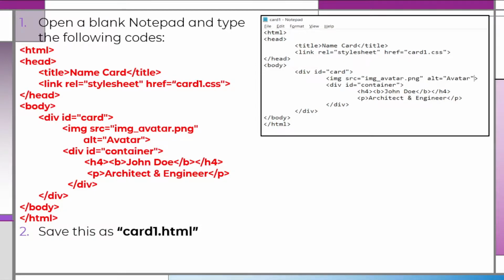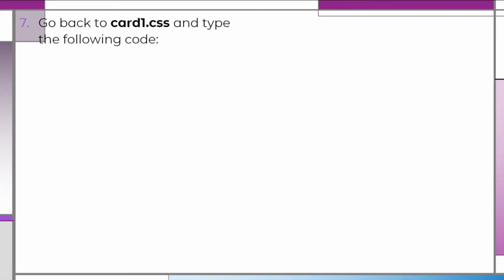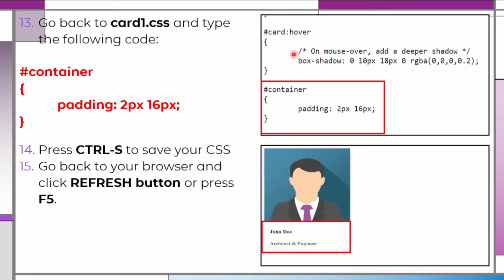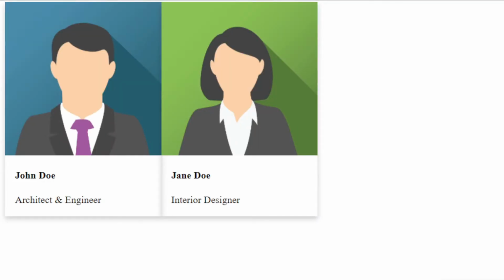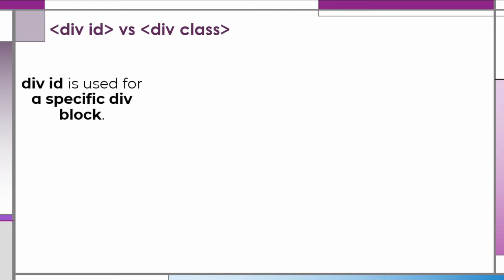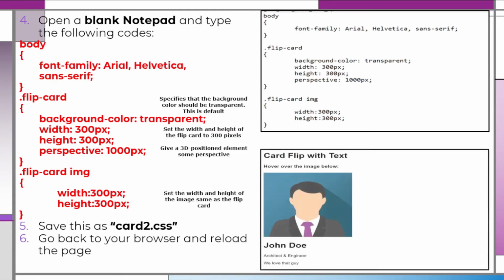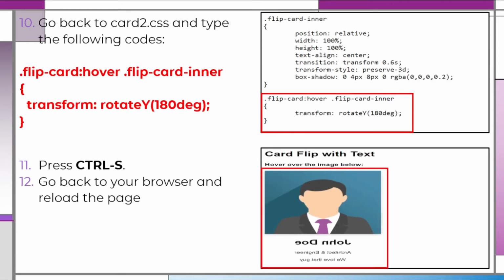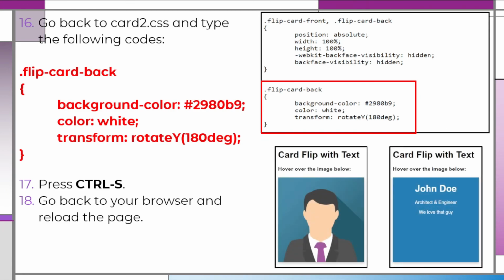WEBDES Lesson 4 (Part 2B)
This video lecture is the second part of four mini-lessons that  discusses on the different CSS constructs that you can use in the aid of your web design.